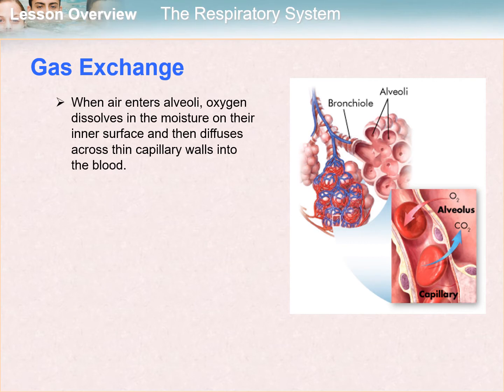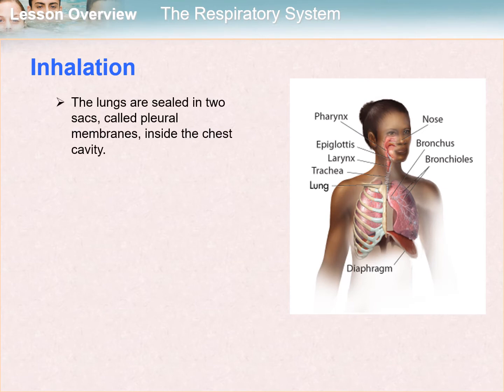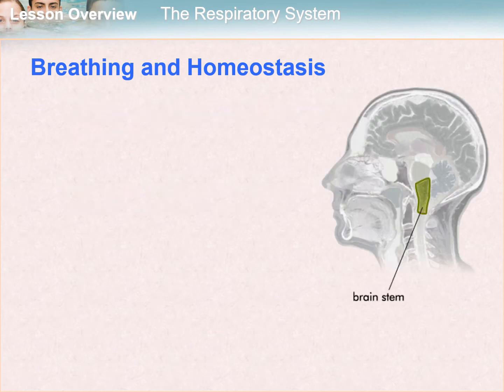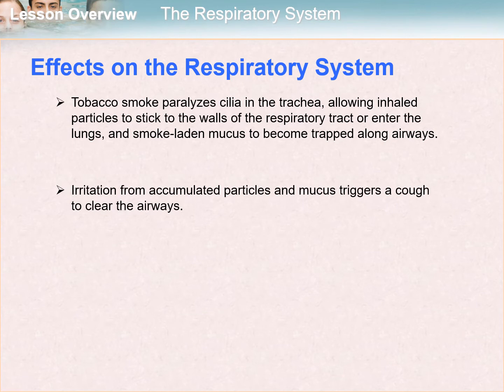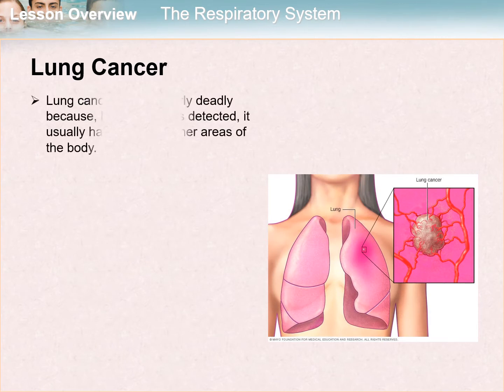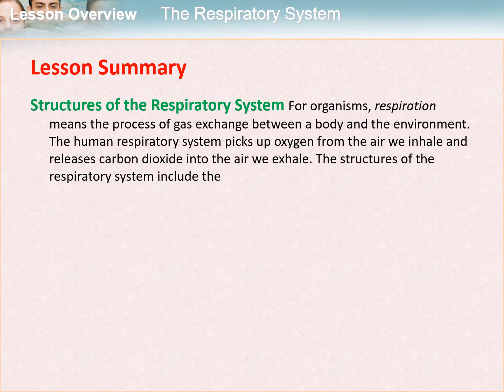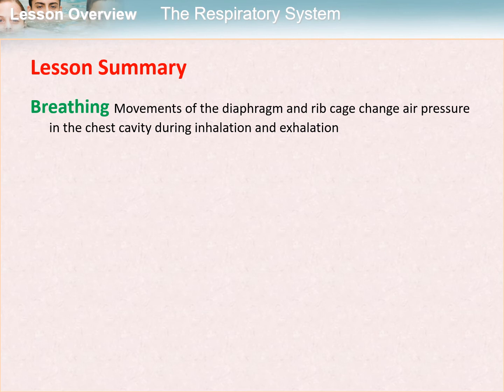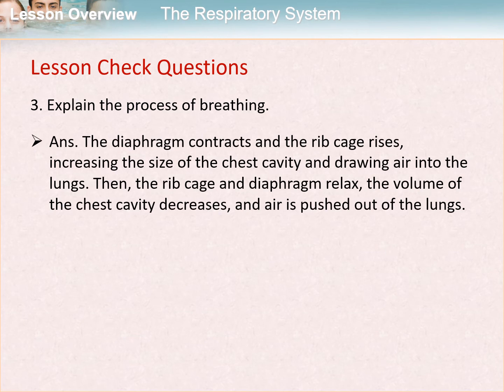G11 Bio Wk12 Chapter 33 3 The Respiratory System